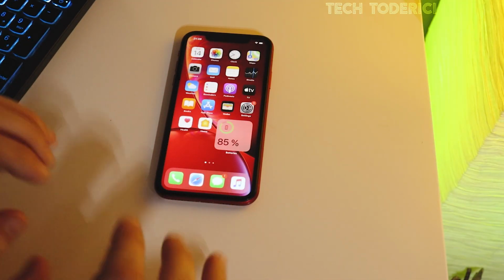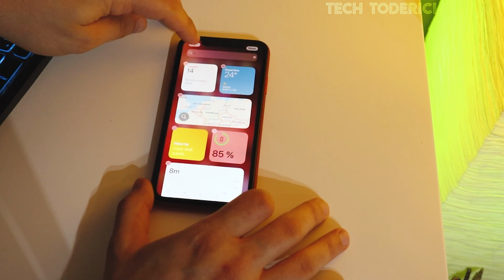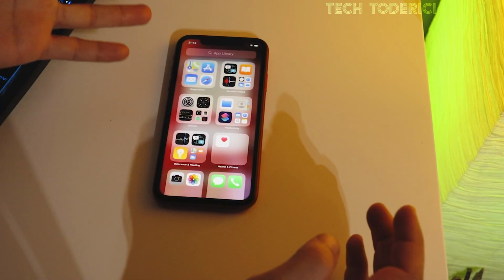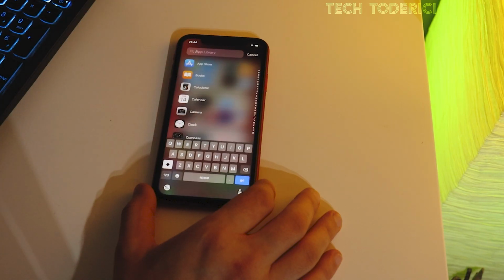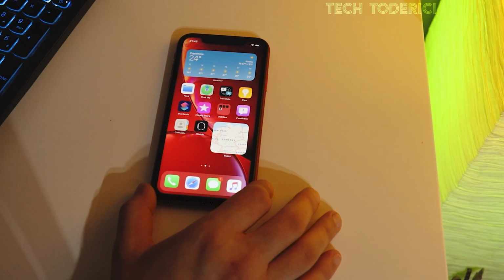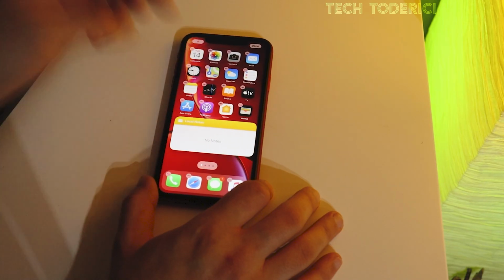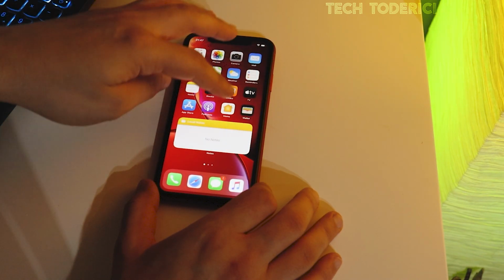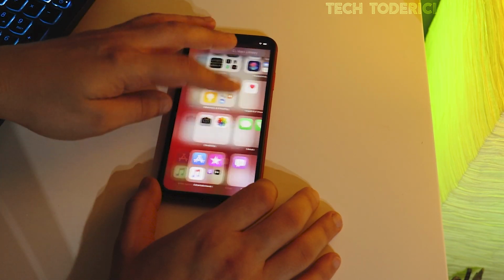iPhone XR RED - iOS 14! (New Look)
So the public beta 2 is available to download and i got my hands on it. From the first impressions its pretty smooth.

Camera used:
-- Canon 250D / SL3